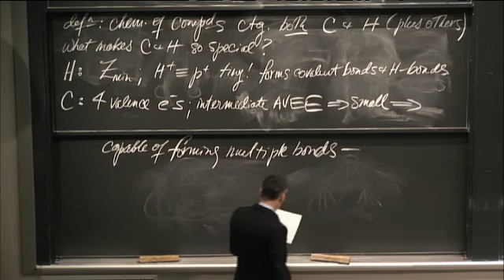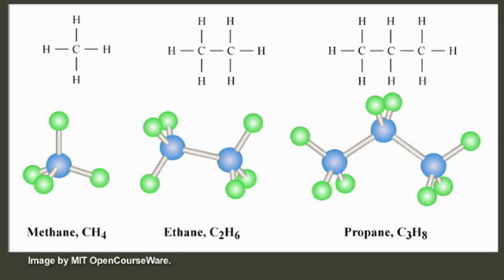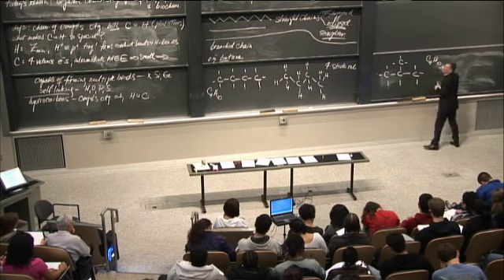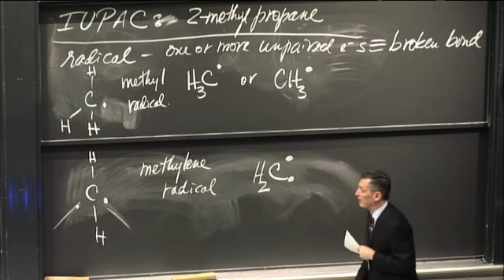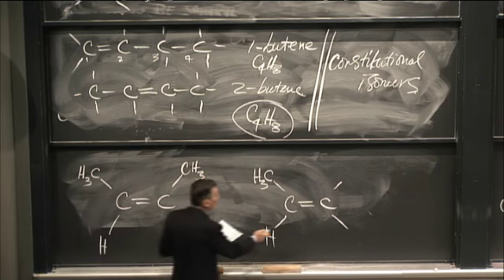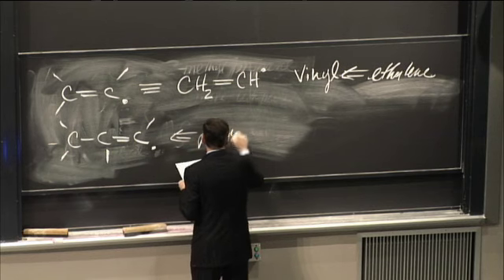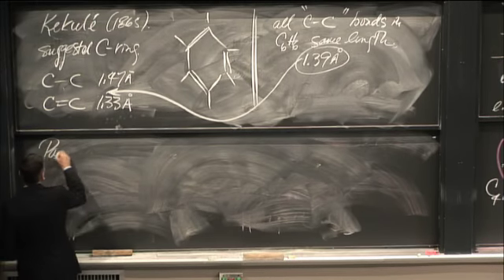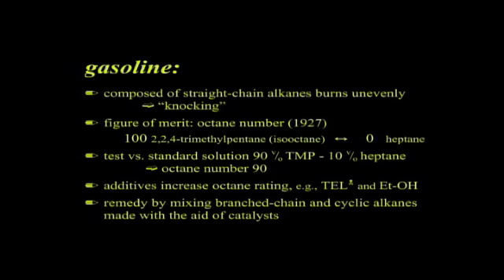Lec 27 | MIT 3.091SC Introduction to Solid State Chemistry, Fall 2010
Lecture 27: Introduction to Organic Chemistry